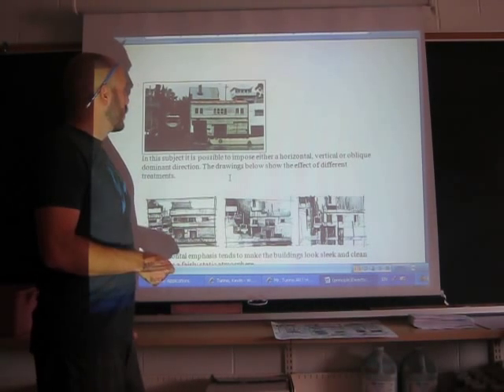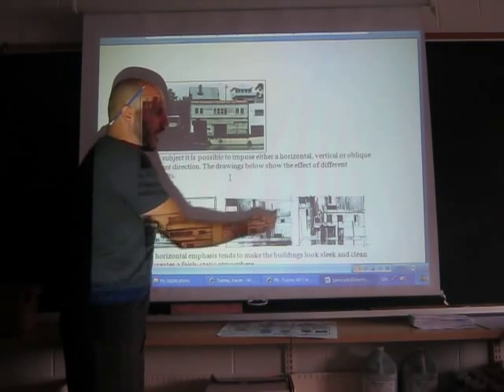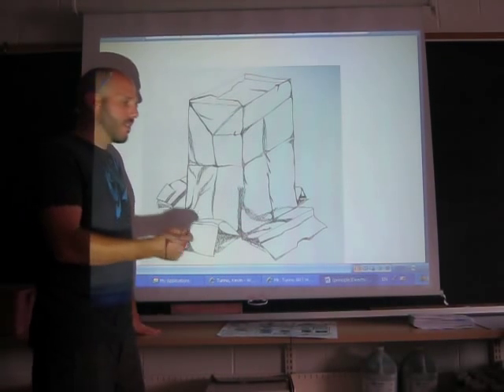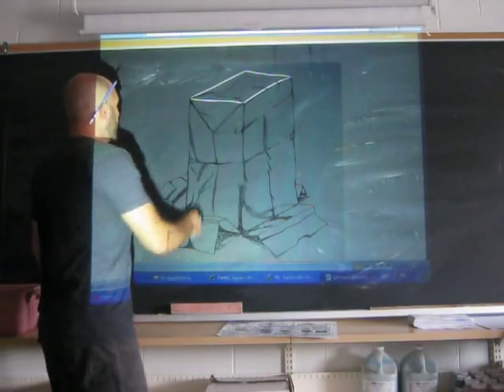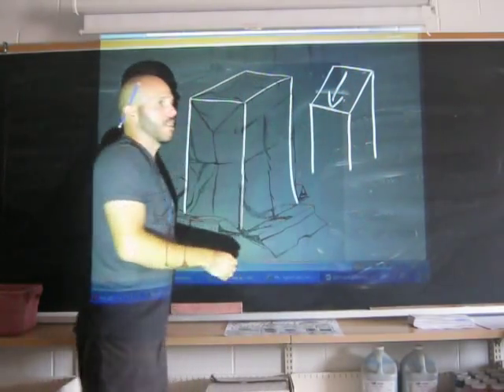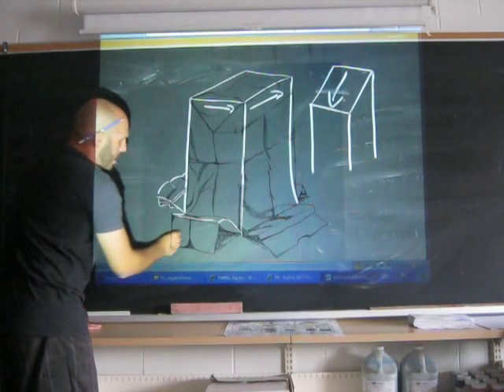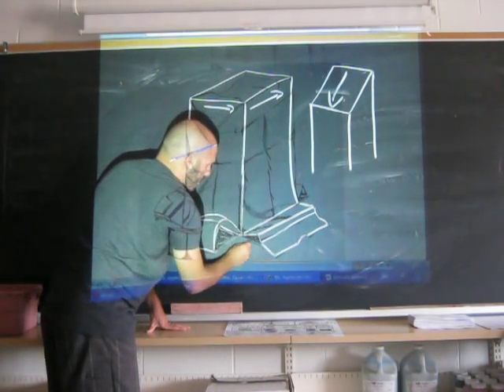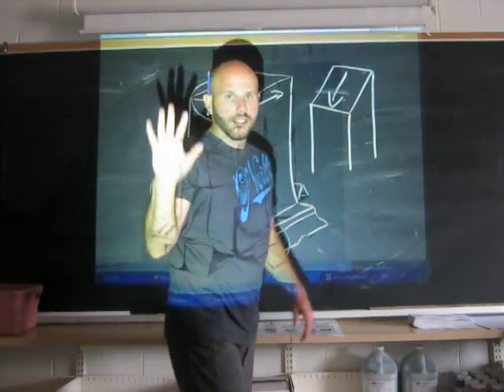Directional Line and Box Drawing 001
Short Demo of an art lesson for Middle School